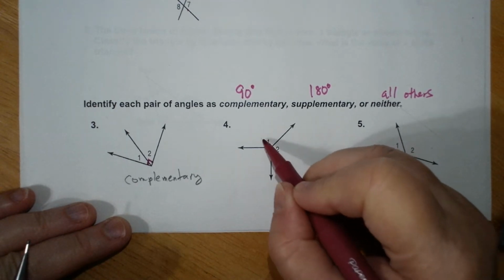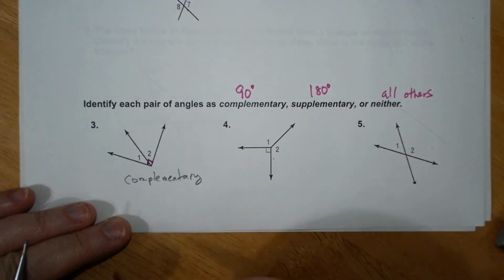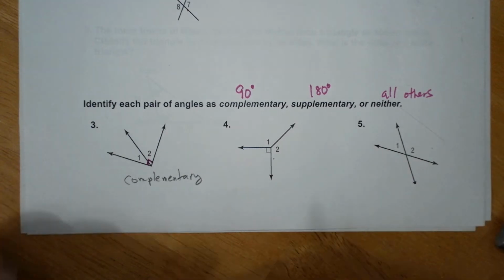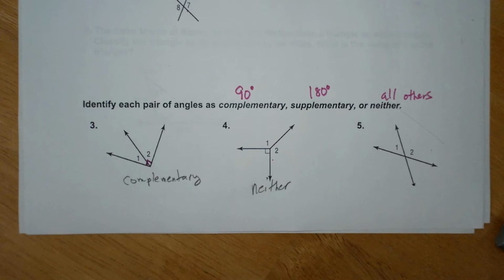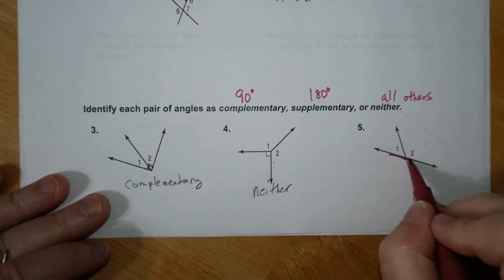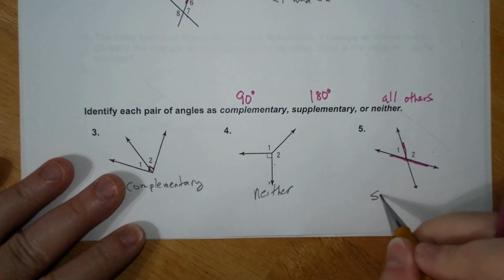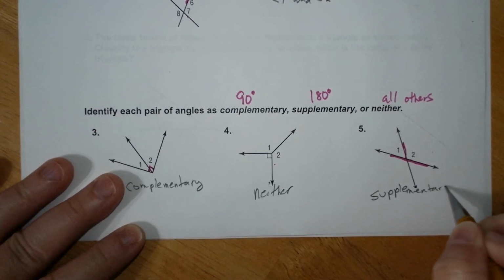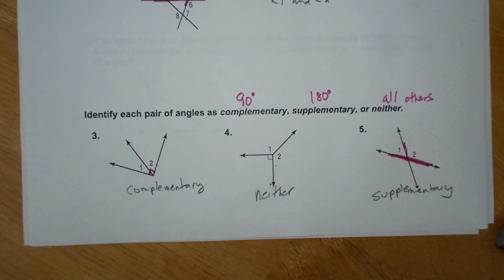Review Unit 3A Angle relations 7th Adv